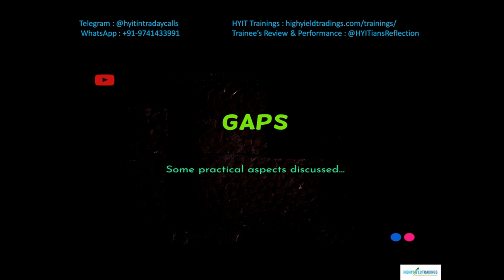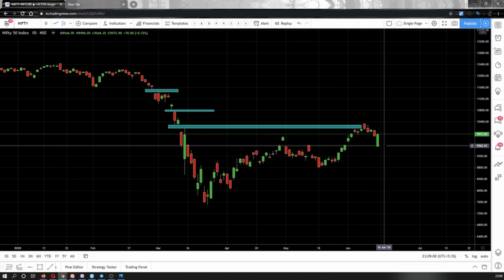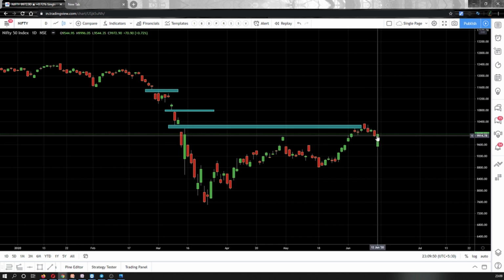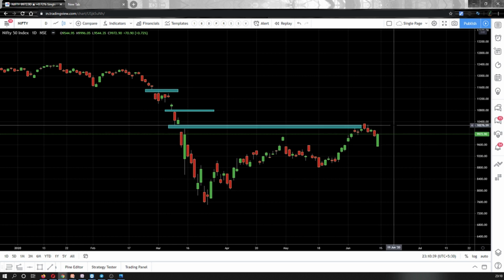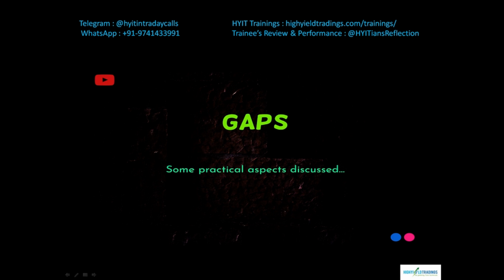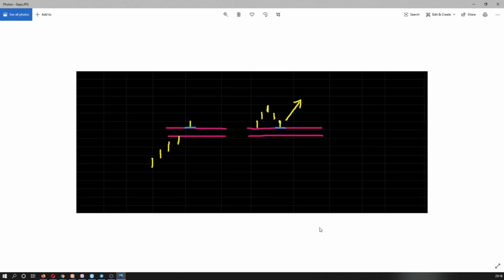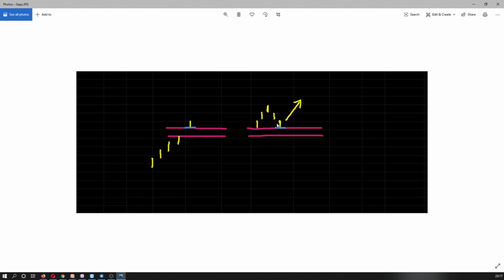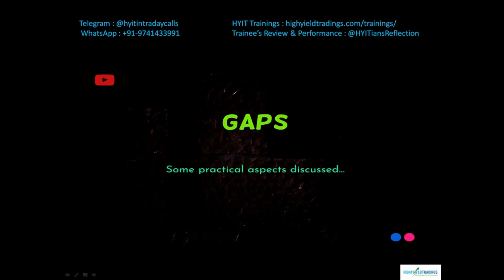GAPS : The practical aspects of it